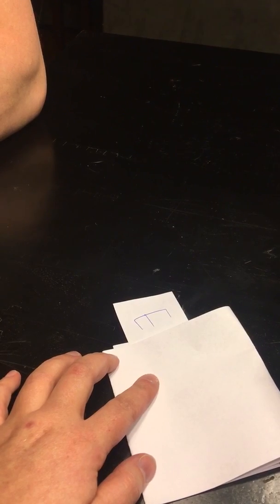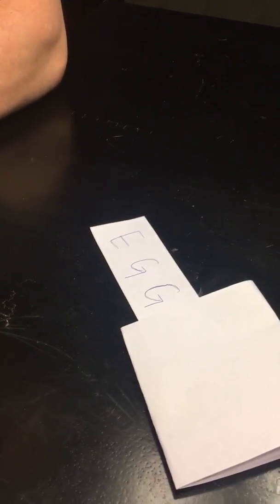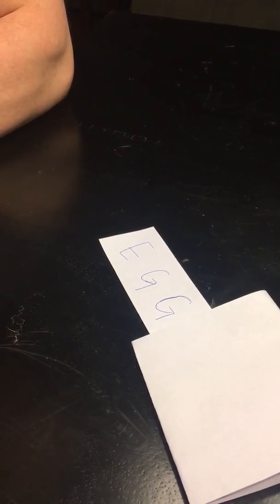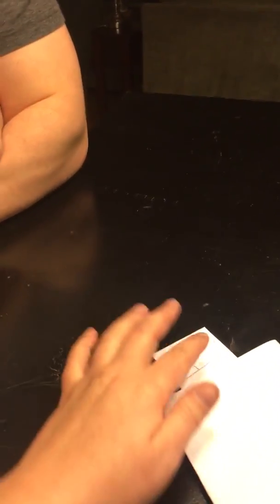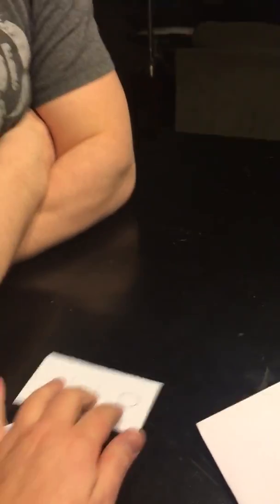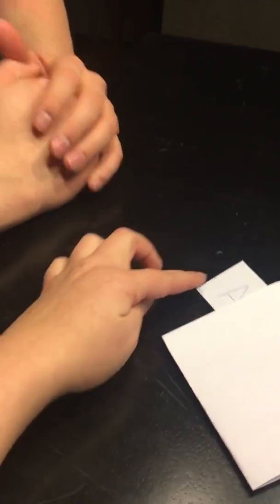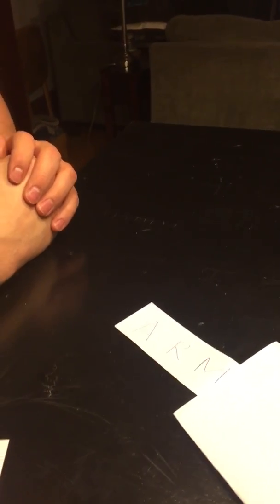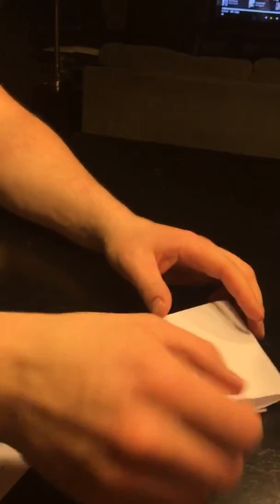Phonological Awareness: Blending